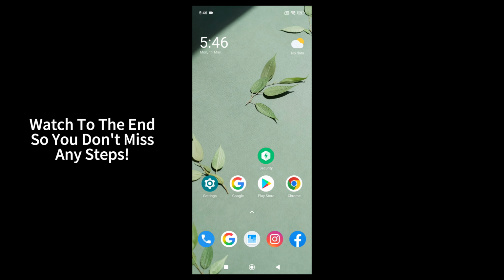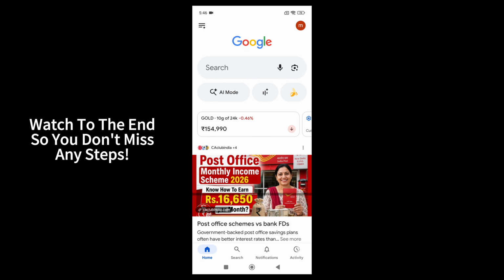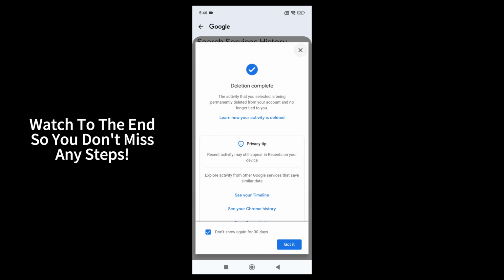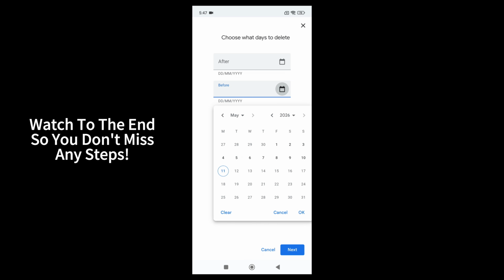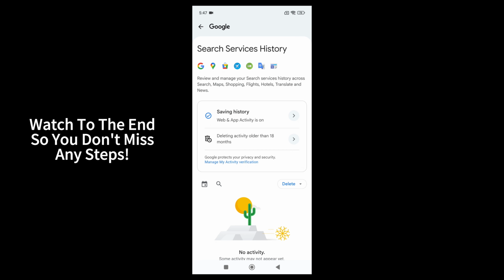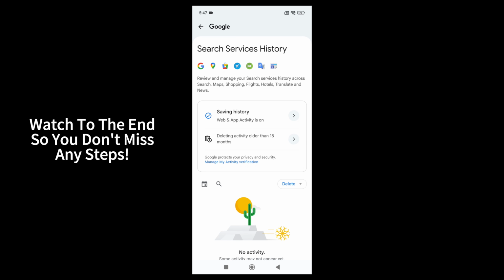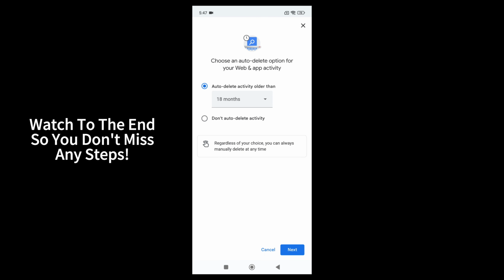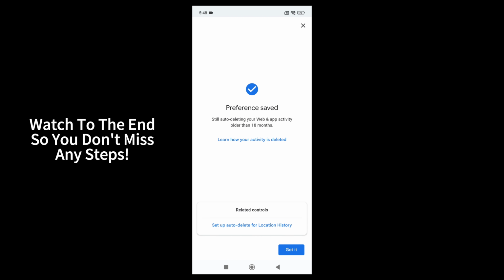How To Delete Search History On Google On Android Phone (Step By Step)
Learn how to delete search history on Google on Android phone quickly and easily. This step-by-step guide shows you how to clear your Google search history and manage your privacy settings on any Android device.

In this video, I show:
- How to Clear Recent Searches on Android
- How to Delete All Google History Permanently
- Enabling Auto-Delete Settings